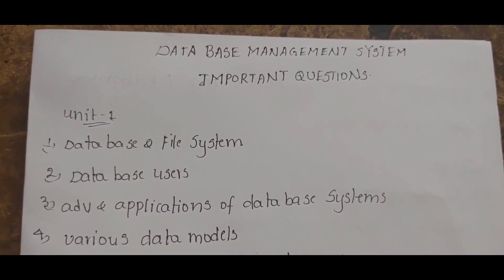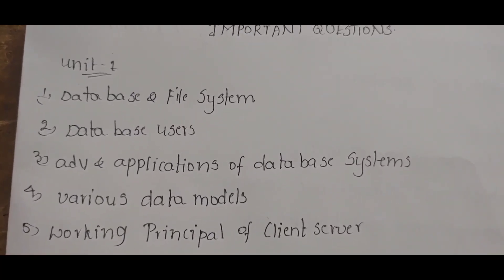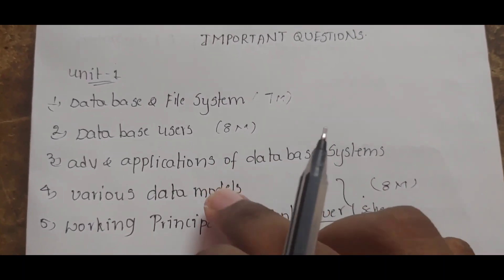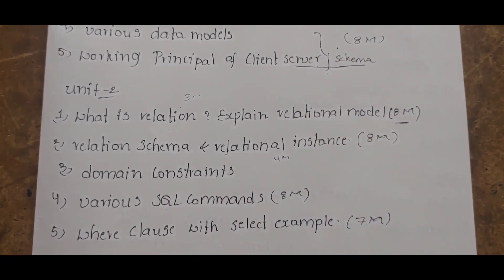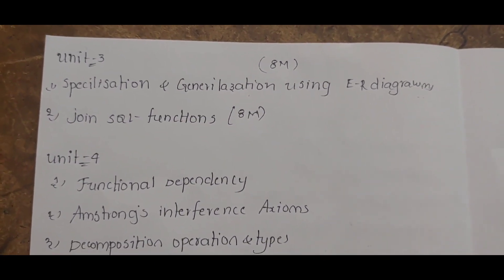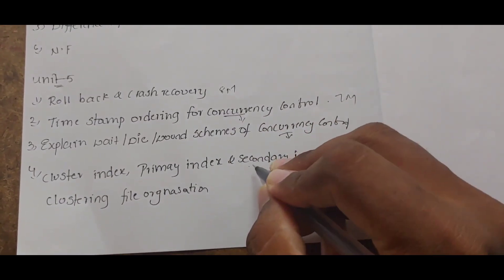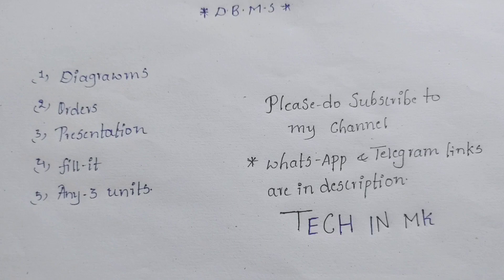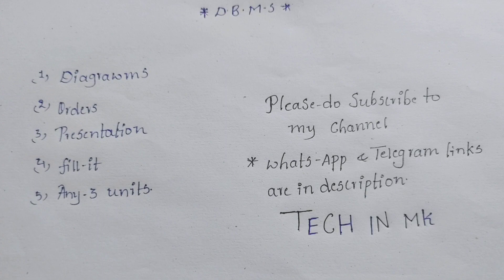jntuk r20 dbms important questions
jntuk r20
important questons of r20 and its materils are here 👇

materils link and important questions link r19 important questions🏏

r20 and r19 supply important questions⛹️

mk_5_9_5

and
feel free to message me in insta
mk_5_9_5